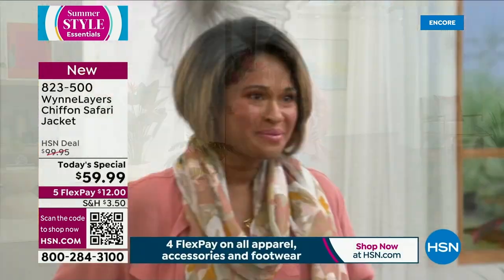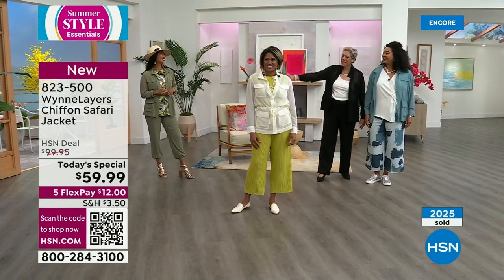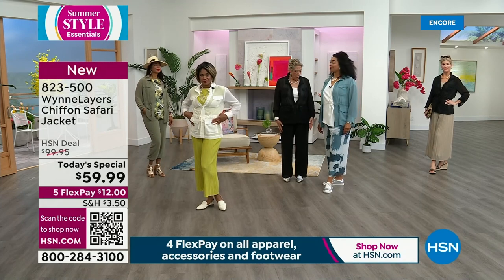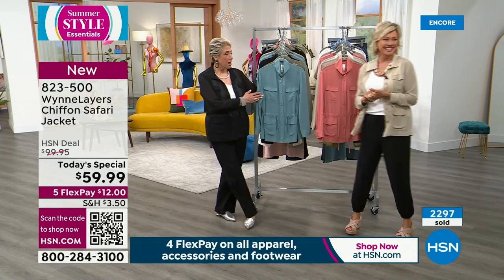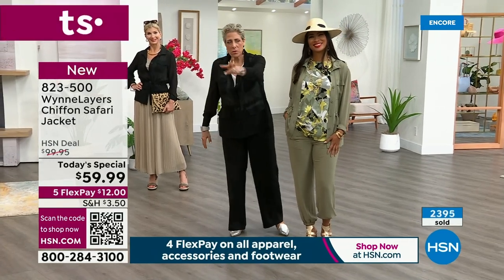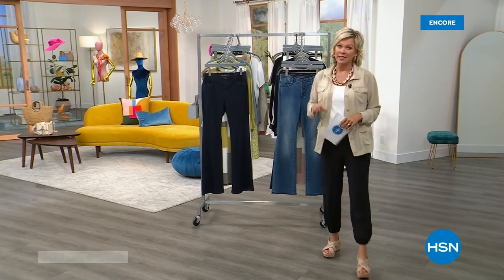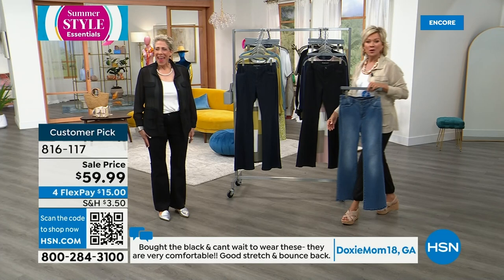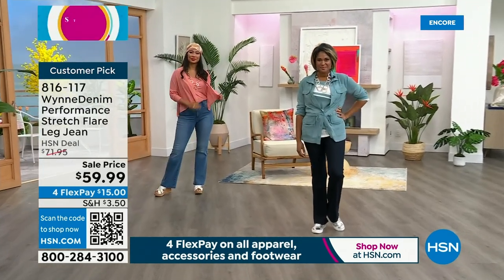WynneLayers Chiffon Safari Jacket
You don't have to be headed out on a safari to appreciate the stylish contradiction of this casual silhouette crafted out of sheer chiffon fabric. It's the perfect warmweather topper for everything from dresses and denim to skirts and shorts.